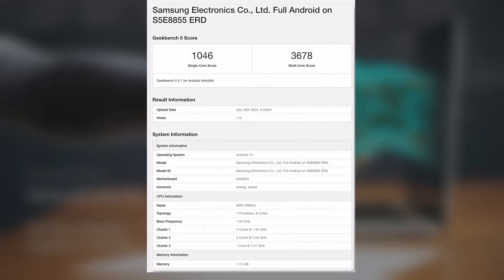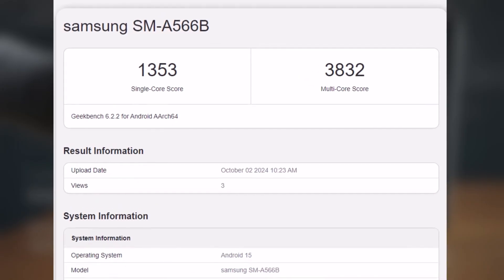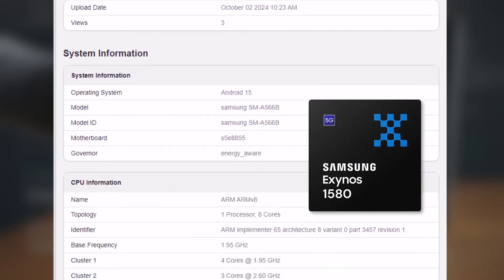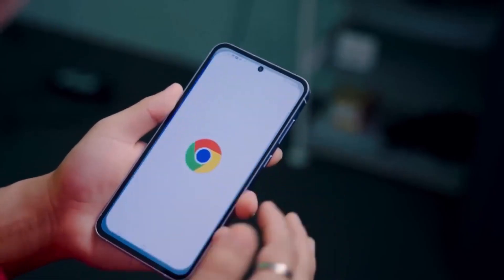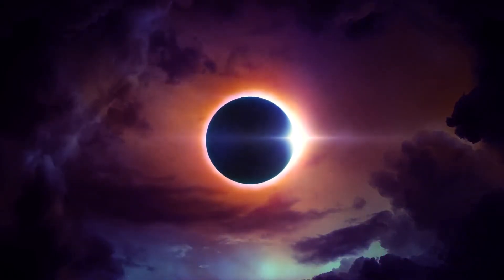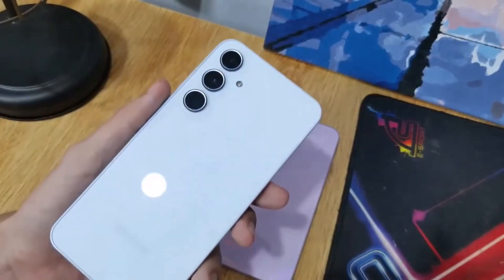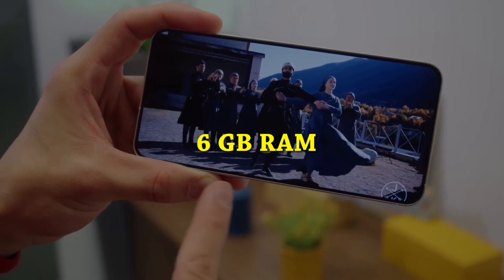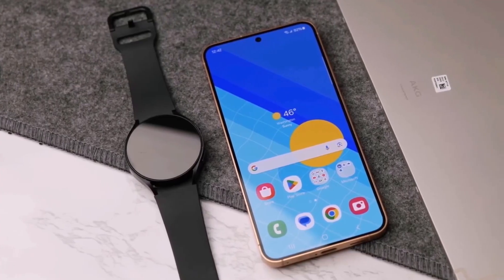Samsung Galaxy A56 5G - It's OFFICIAL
Samsung Galaxy A56 and Exynos 1580: Early Performance Leaks Look Promising
New performance results have surfaced for Samsung's upcoming Galaxy A56, powered by the Exynos 1580 chipset. With upgraded CPU cores, faster speeds, and an improved GPU, the A56 is shaping up to be a solid mid-range contender. Geekbench results highlight the device’s potential, featuring 8GB of RAM and Android 15. Expected to launch around mid-March, the Galaxy A56 could be one of 2024’s top mid-range phones. What are your thoughts on these early leaks?